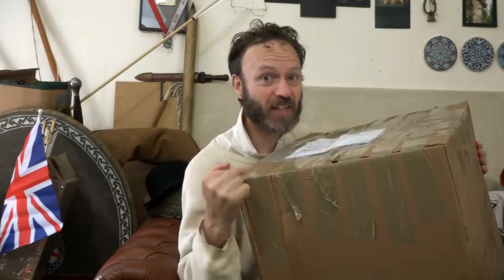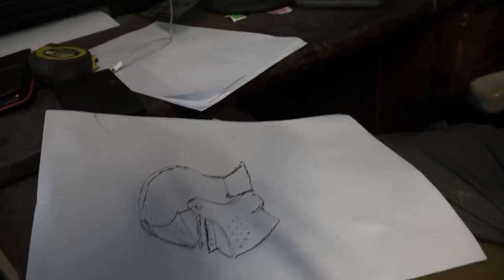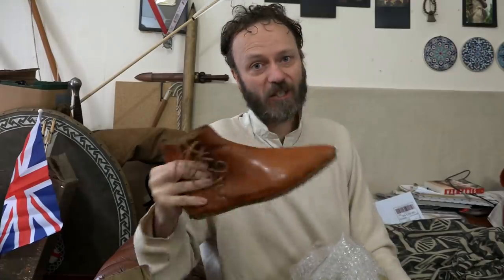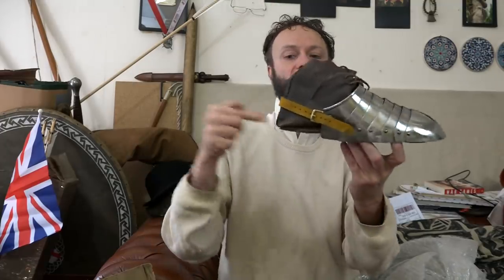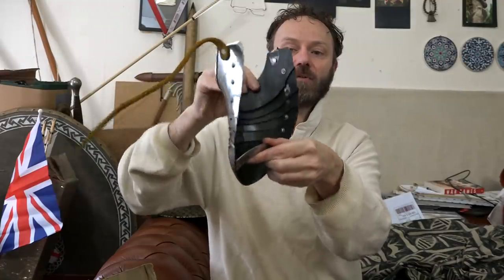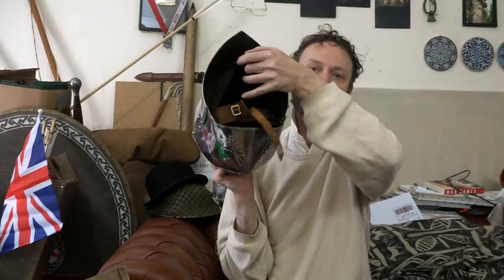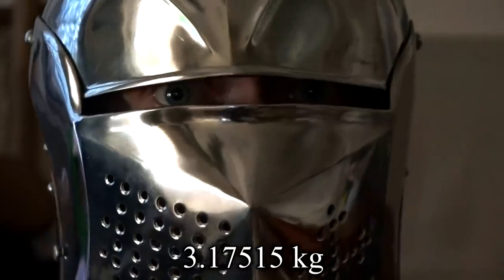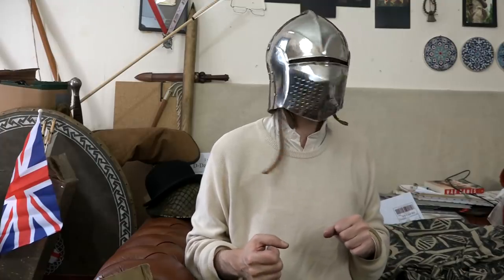Gothic 15th century helmet and sabatons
to see how Wix could help you build a website.  My helmet and sabatons arrived from the armoury.